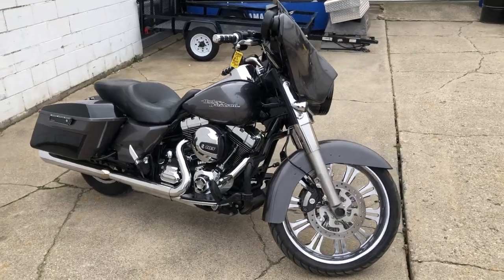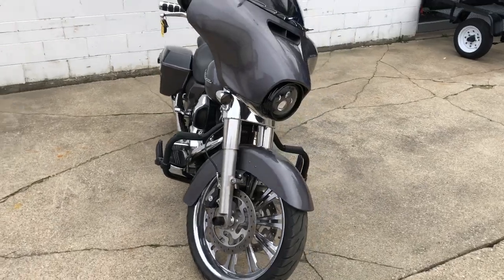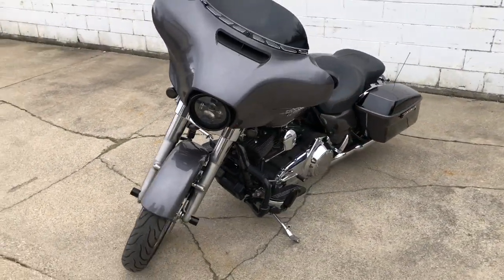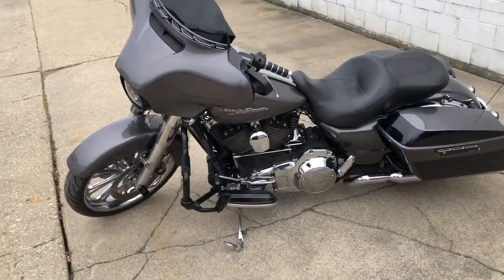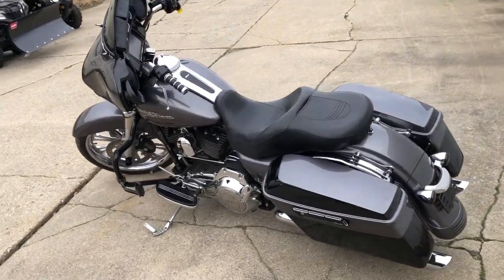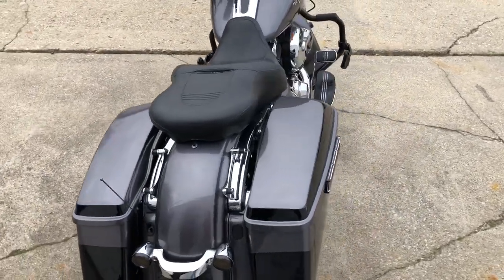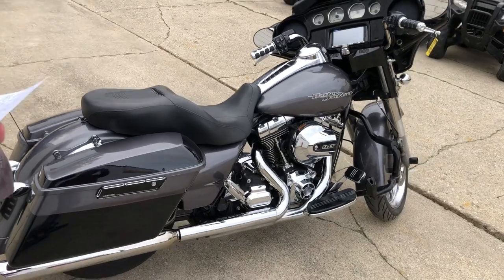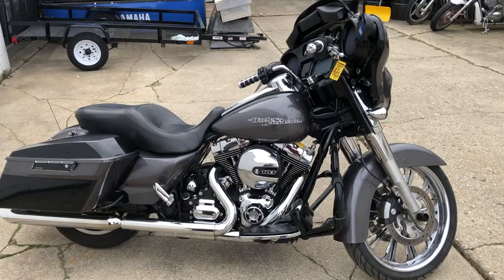USED 2014 HARLEY BIG WHEEL BAGGER FOR SALE IN MI WITH 21-INCH CHROME WHEEL! U7152